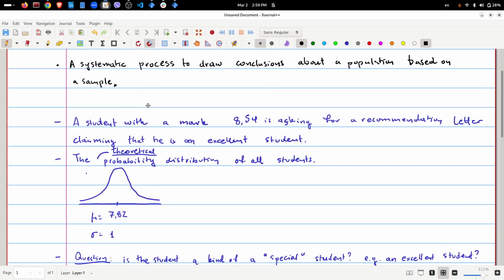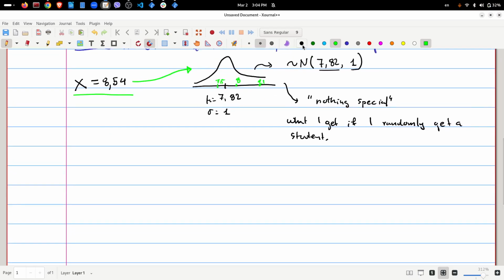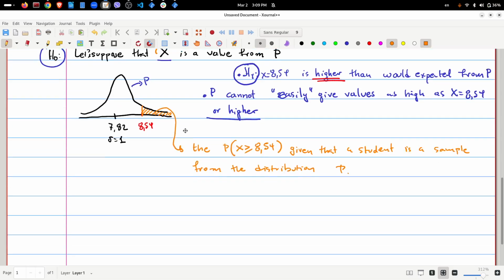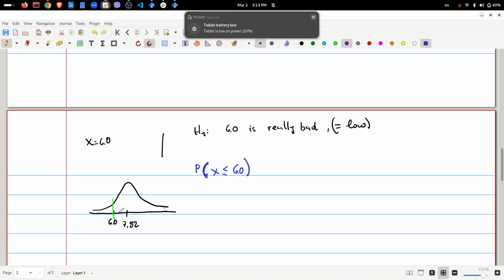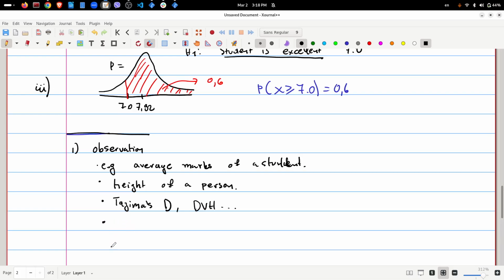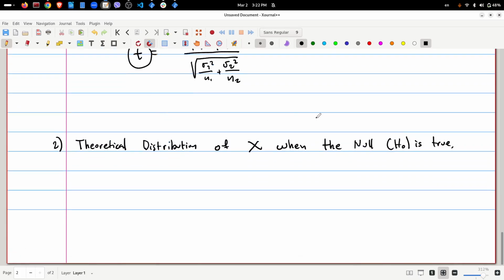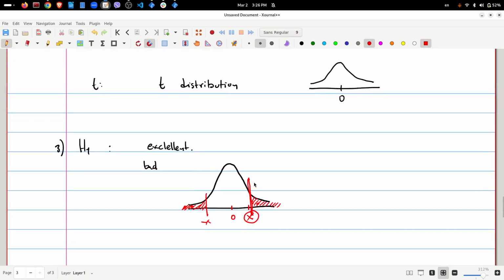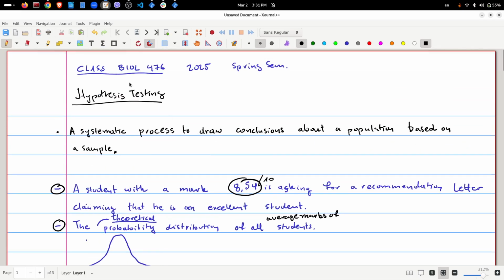BIOL476 - 2025 - Analysis of Genetic Data - Lecture 5/6 - Hypothesis testing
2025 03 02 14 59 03
- Hypothesis testing
- Null hypothesis
- Alternative Hypothesis
- Statistic
- Distribution
- Test